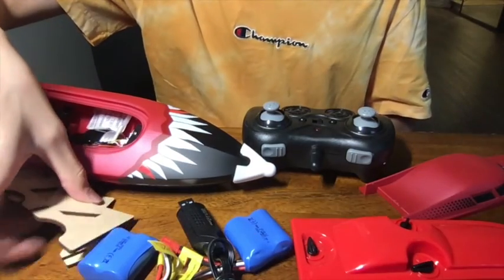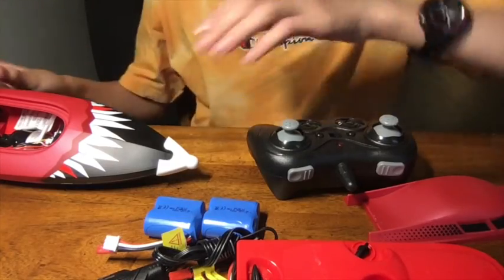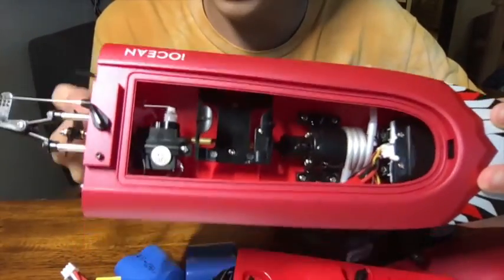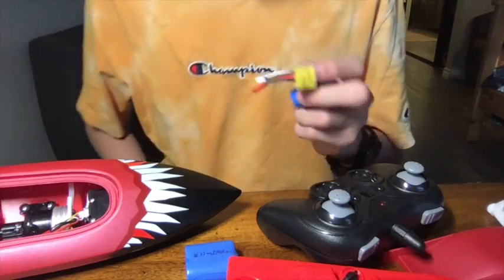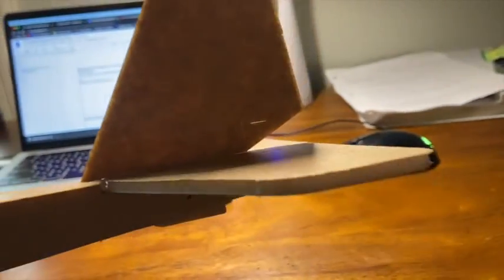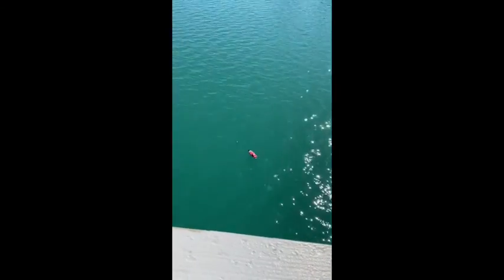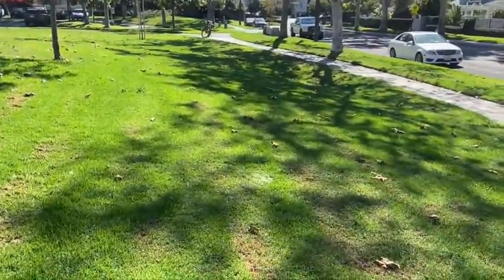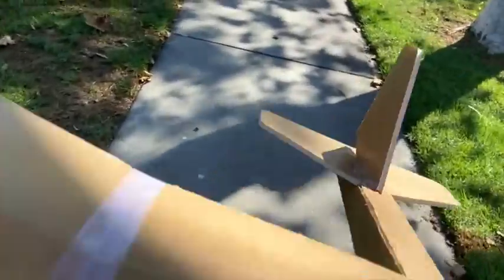Michael Chan's Glider / Motorboat video